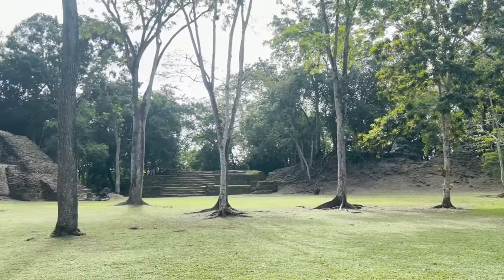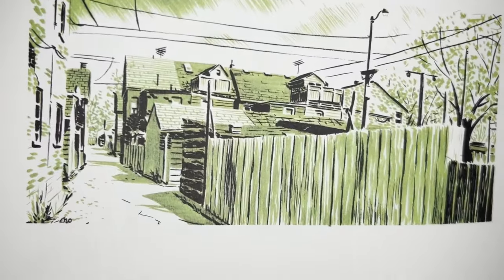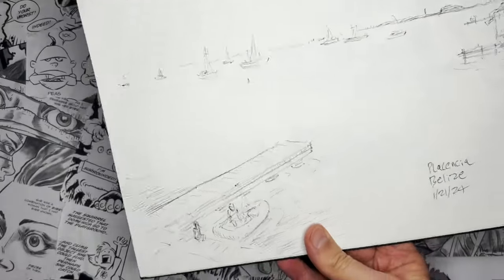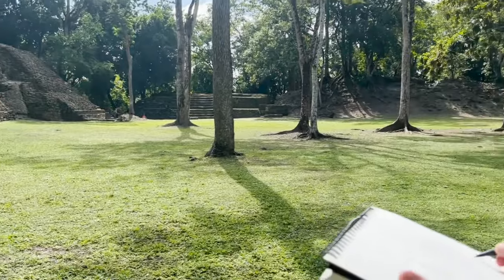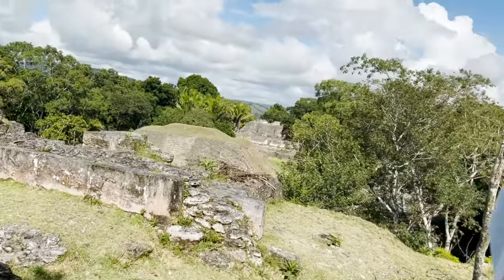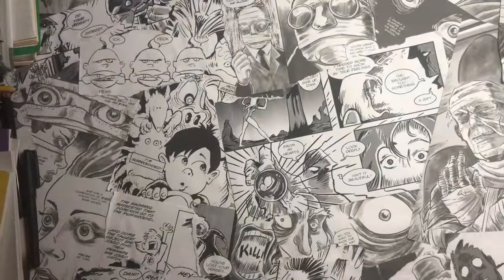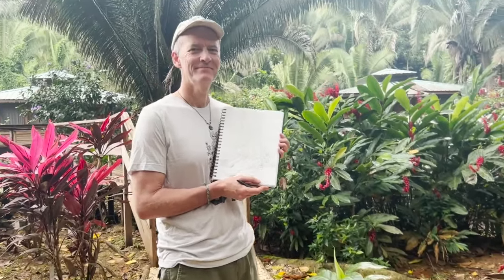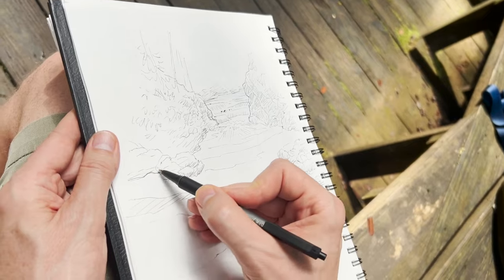Travel Sketching in Belize Step by Step Urban Sketching Book. Michael Cho influences.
One of my favorite artists is Michael Cho. Cho is a great illustrator whose work can be seen in many different mediums. I am always influenced by his sense of design and contrast. His figure work is sensational but this episode we are focusing on his landscapes. Whenever I am outdoors drawing, I think of Cho's work. I am in Belize in Central America. I brought my sketchbook and am drawing everything that I can see! Watch me at ruins and islands alike.